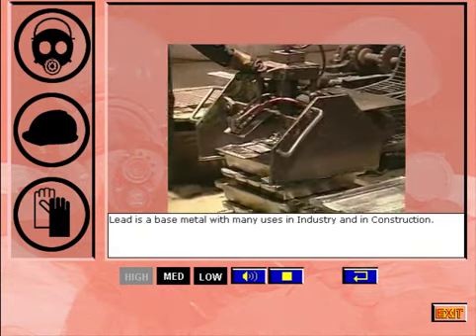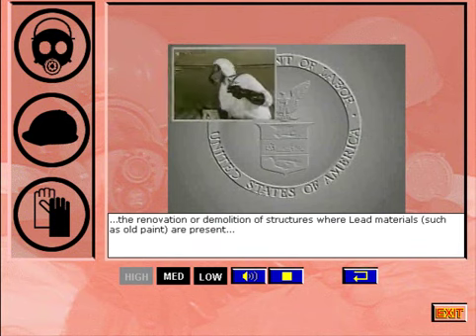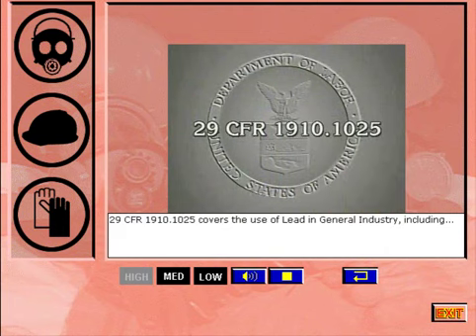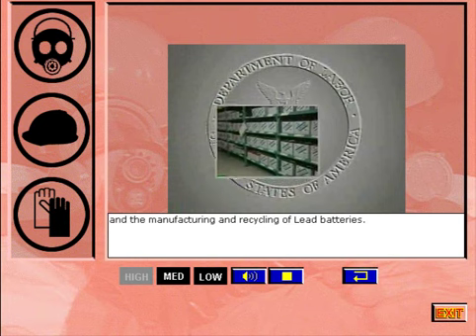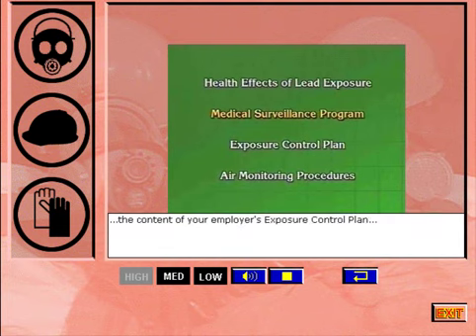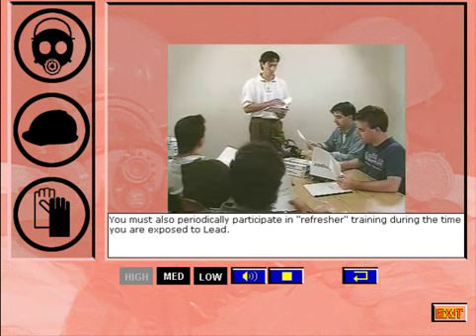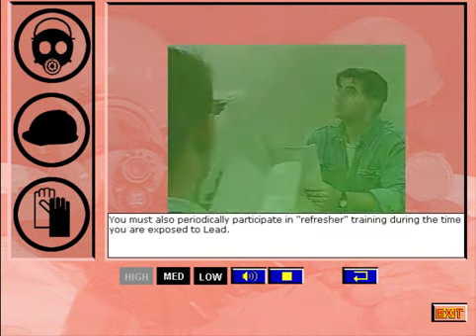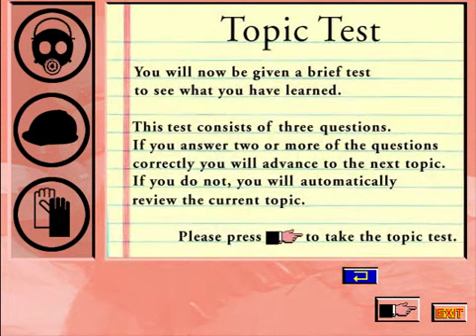Construction Mastery Institute FREE DEMO Lead Safety In Construction Environments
This 6 minute, free demo, describes the activities that the OSHA Lead Standards 29 CFR 1926.62 and 29 CFR 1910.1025 cover and reviews the type of information that must be given to employees when working with Lead.  The goal of this ecourse is to become familiar with the training required by the OSHA Lead Standards; understand the health risks associated with Lead exposure; know how to protect yourself from overexposure to Lead and to understand your rights under OSHA's Lead Standards.